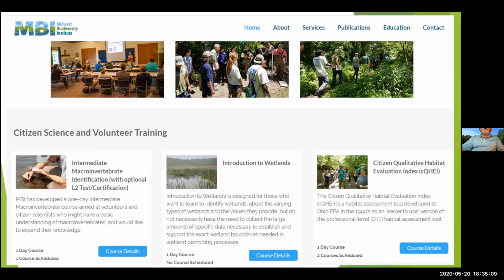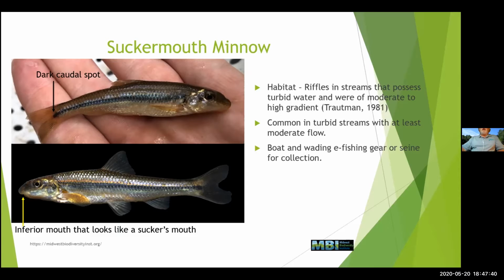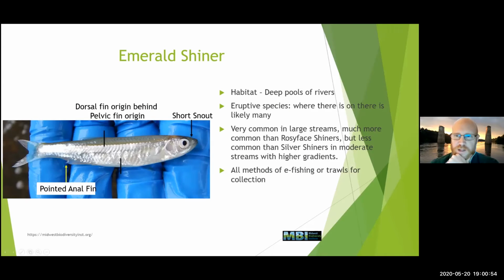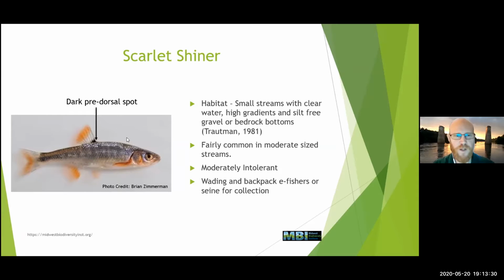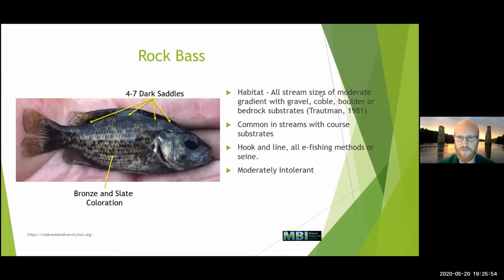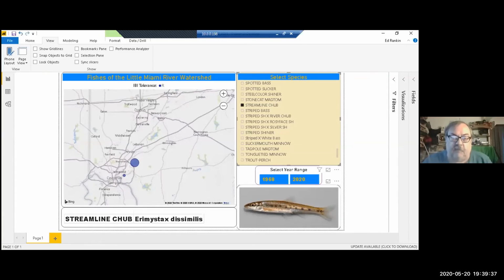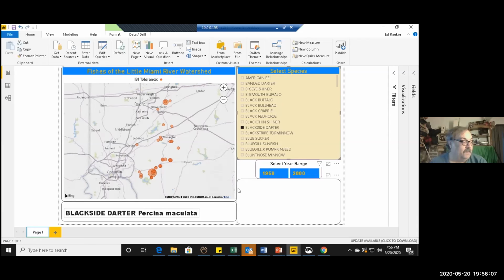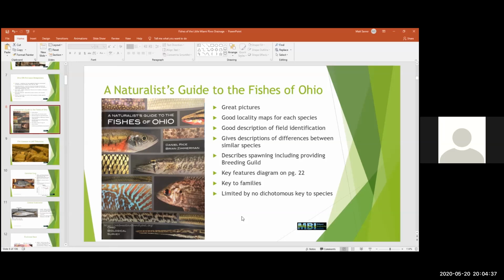LMC MBI Fishes of the Little Miami Session 1 of 2 May 20 2020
For more information on how you can support our live Eagle Cam endeavors and the Little Miami Conservancy,